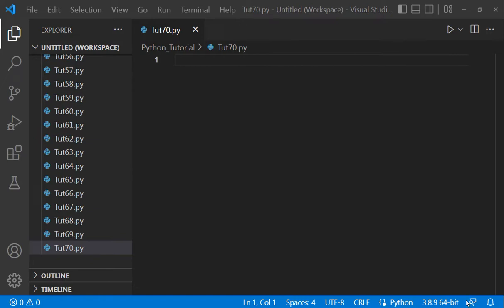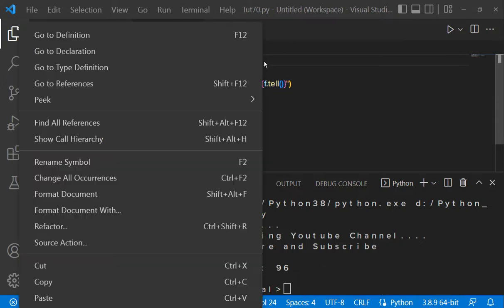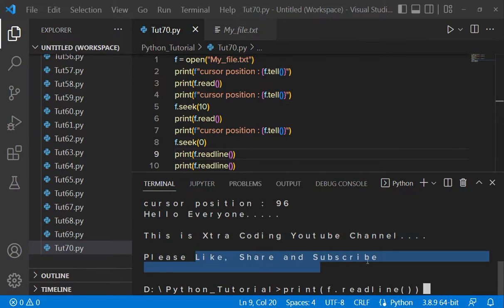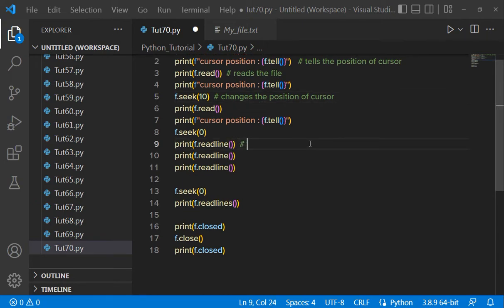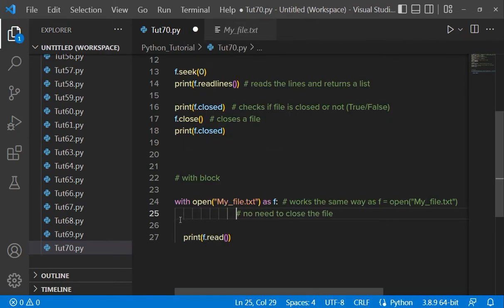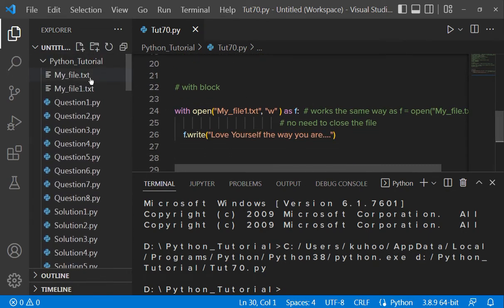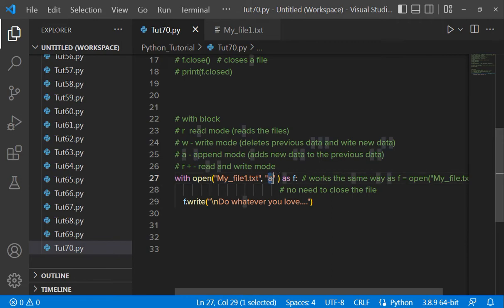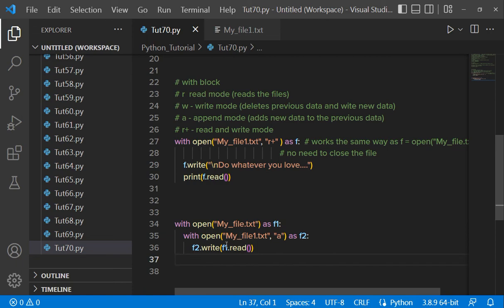Python Tutorial tutorial 70|| File Handling with Python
Hey Friends!! In this video, we have learnt how to handle file with Python .

Thanks :D